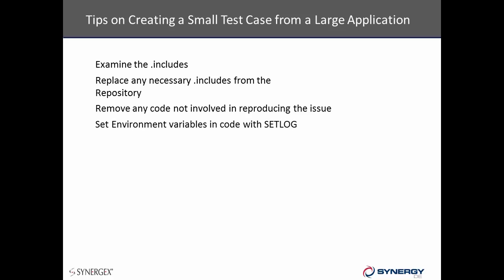Reduce your application to a test case | Tips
This video contains a summary of techniques to reduce a large application into a small test case when submitting an issue to Synergex DevPartner Support.